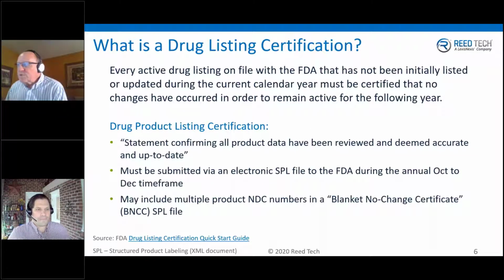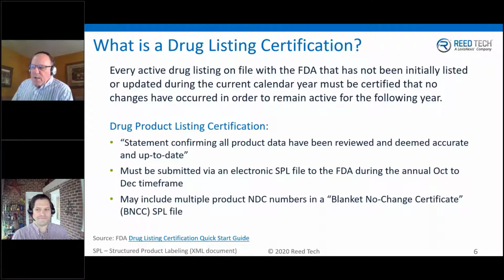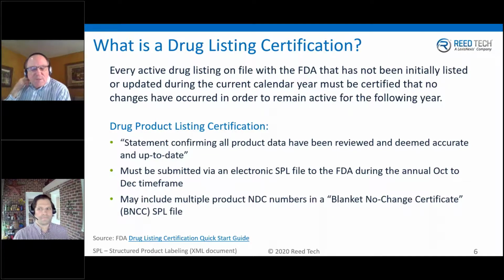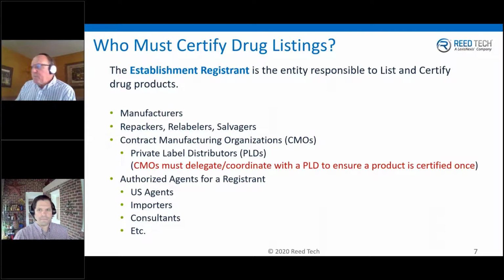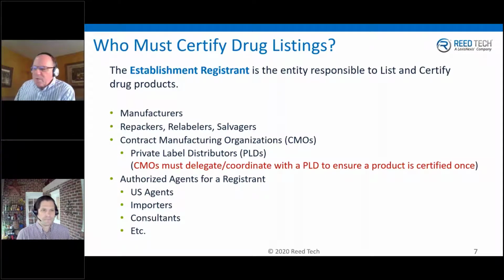Blanket No-Change Certification Webinar Preview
Highlights of the agenda and a sneak peek at our October 13, 2020 Webinar- Blanket No-Change Certification: 5 Steps for a Successful Submission.